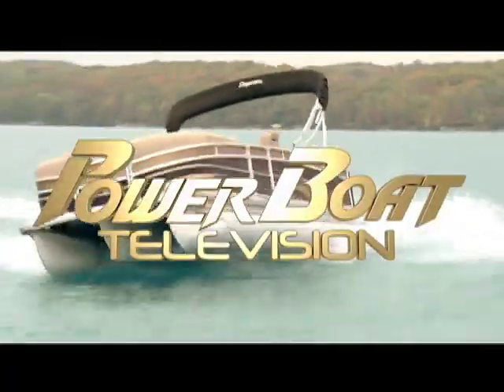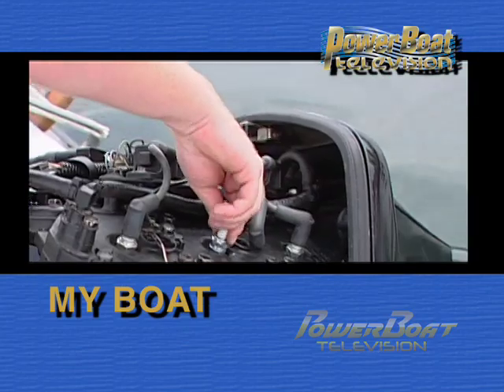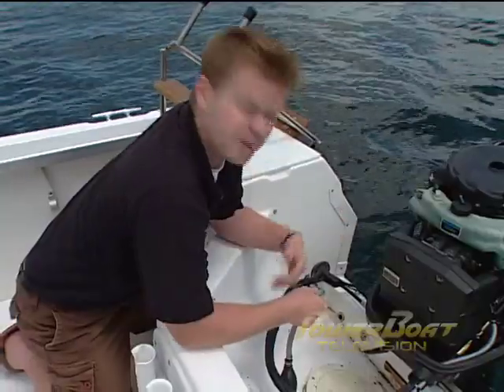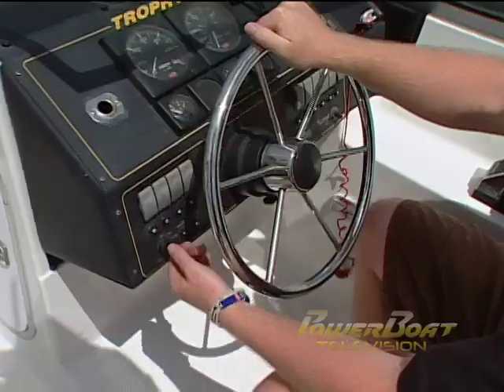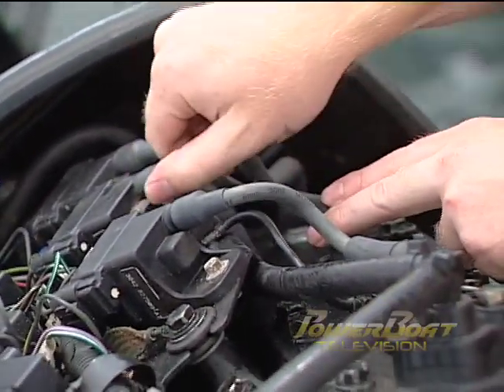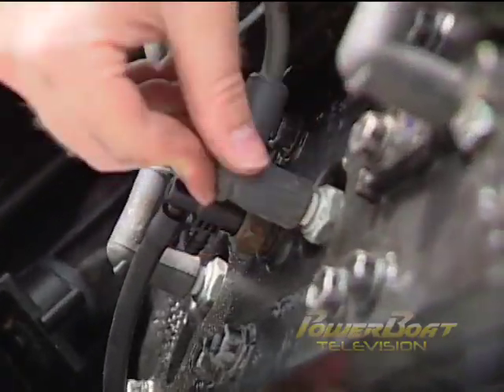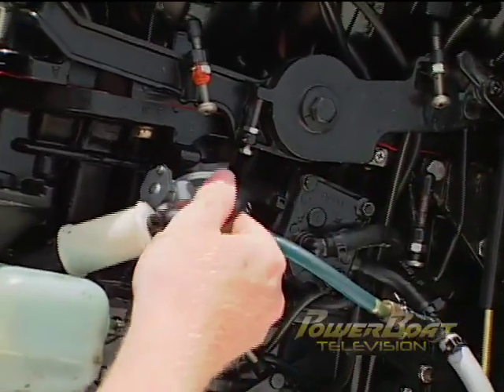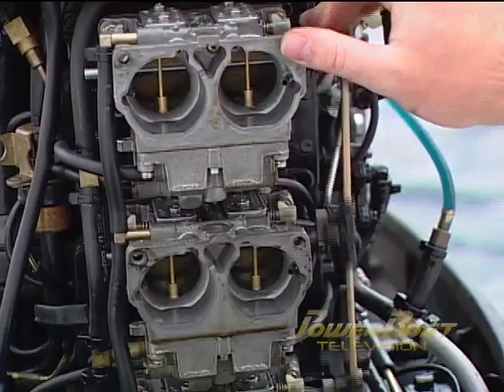How To Deal with Failure on the Water - PowerBoat TV